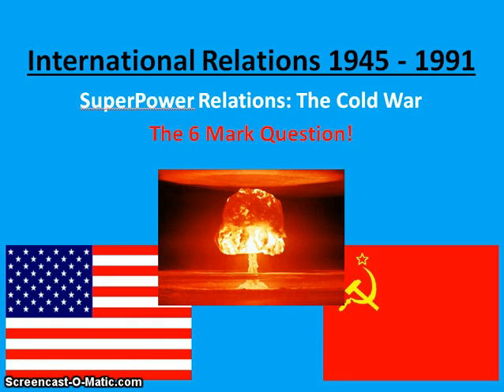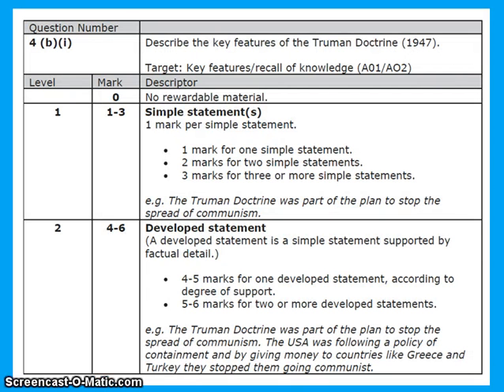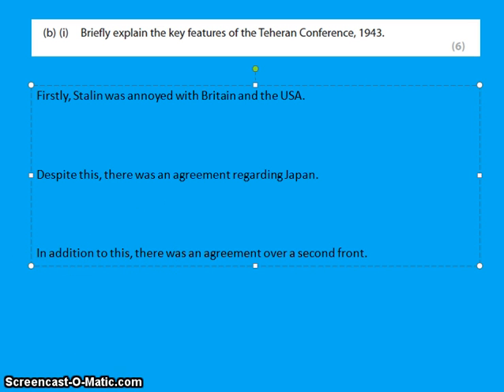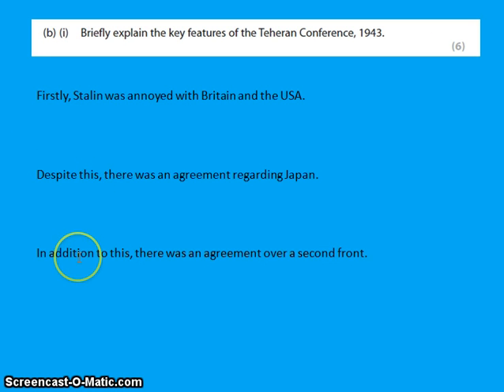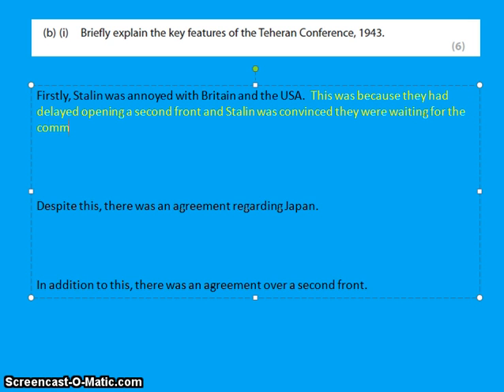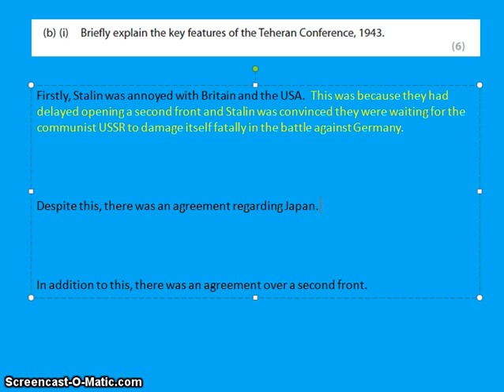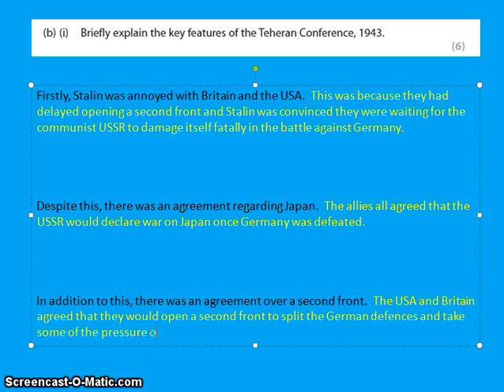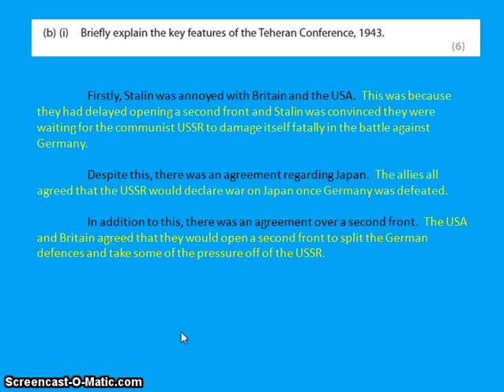SuperPower Relations QB Walkthrough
Advice on how to answer the 6 mark question